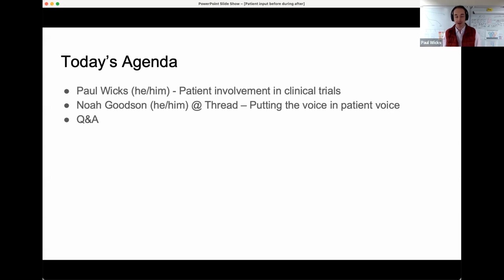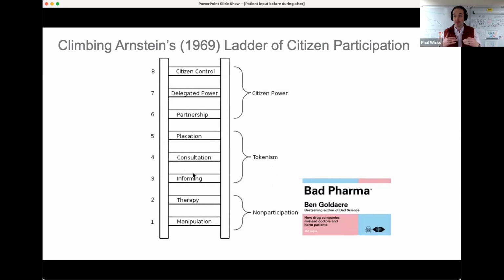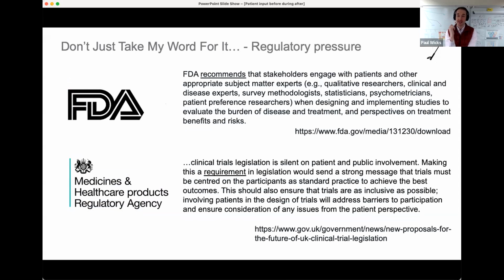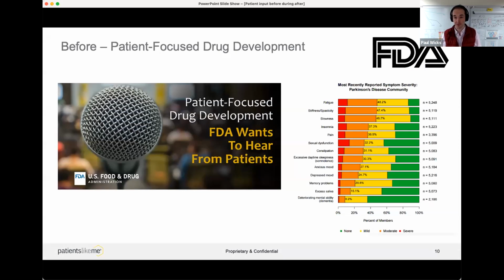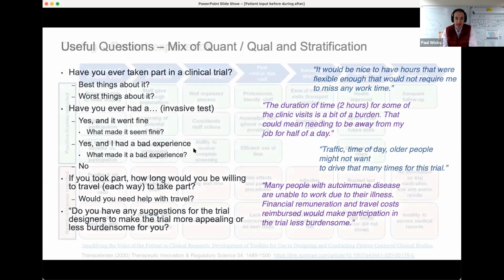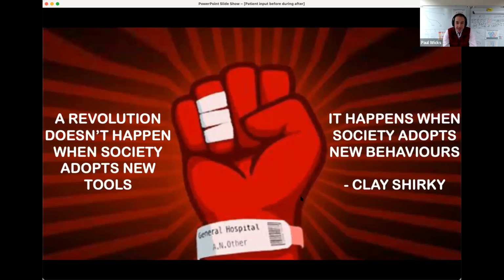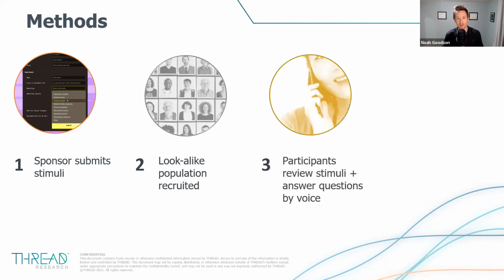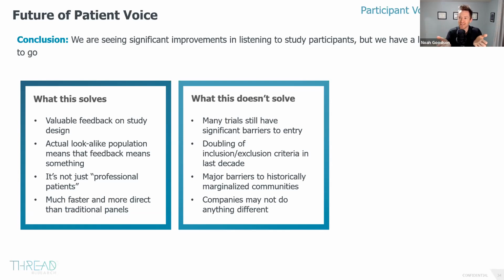Let patients be your guide: Optimizing trial design with participant input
Let patients be your guide: Optimizing trial design with participant input before, during, and after your study

Designing a clinical trial is a challenging multidisciplinary endeavour, and we frequently draw upon the experience of our colleagues in statistics, pharmacology, and clinical medicine to ensure a study is robust. But as a field are we missing the opportunity to engage with those who have the most to offer - namely, those who could potentially participate in our trial? When a trial is failing to hit enrollment targets, or to retain participants in data collection activities we may be quick to go out to participants to gather their feedback and find out how we might improve, but in truth this is probably too late. A well designed trial for a problem that patients don't consider important is never going to succeed, and conversely a trial of critical importance is not going to succeed if taking part is impossible, particularly for those most disadvantaged by their illness and by structural barriers in society. Increasingly funders, regulators, and sponsors are calling for increased patient involvement before, during, and after a trial is completed, but how does this work in practice? In this webinar you'll hear perspectives from two experienced practitioners in the field of digital health and decentralized trials across a range of therapeutic areas. You'll learn about the latest regulatory thinking in the space, gain practical tips for putting patient involvement into practice, and have the opportunity to ask questions and discuss how we can make better use of participant insights to generate better evidence

Paul Wicks, PhD, is a neuropsychologist and independent consultant in digital health at Wicks Digital Health. For 13 years he led the R&D team at PatientsLikeMe, an online community for 750,000 people living with medical conditions, and published over 110 studies. He sits on the editorial boards of the BMJ, BMC Medicine, JMIR, Digital Biomarkers, and The Patient.

Noah Goodson, PhD, leads decentralized study design at THREAD. In this role he consults with customers to help them engage the participant voice in research and ensure studies effectively leverage decentralized approaches. Before that, Noah helped early-stage biotech and medical device companies design and execute hybrid and fully decentralized research. He is passionate about using technology grounded in scientific evidence to empower more inclusive clinical research.